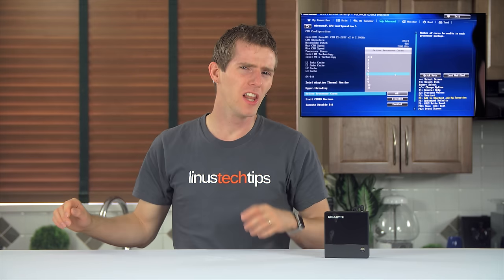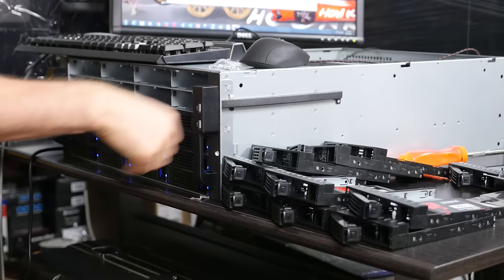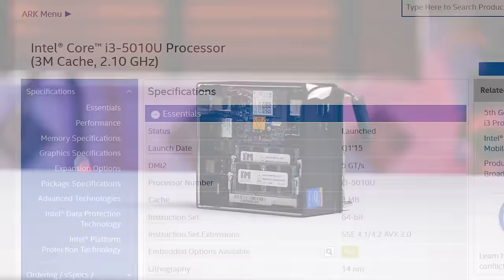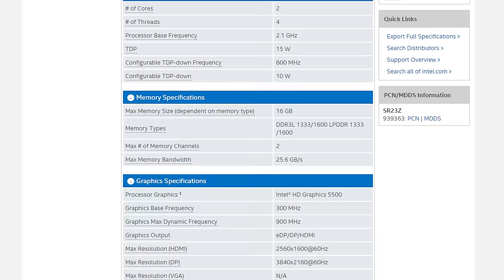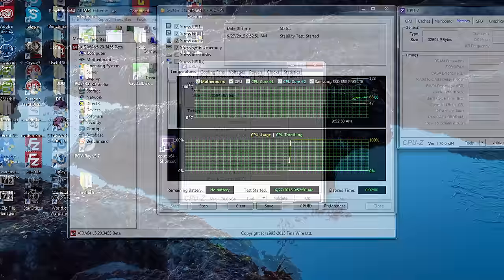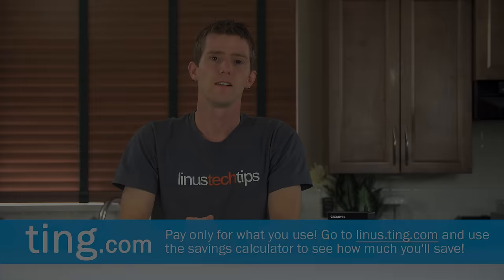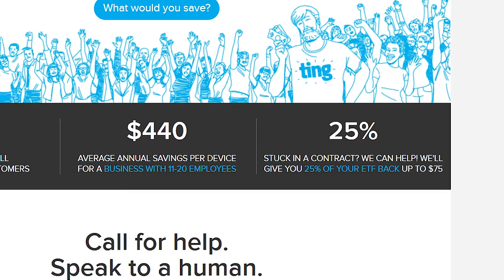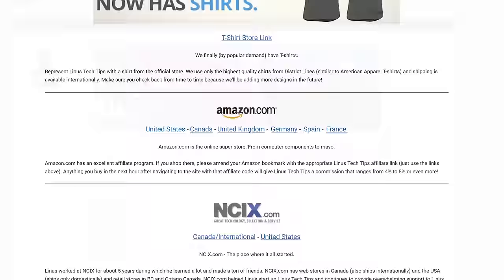Ballin' Amounts of RAM in a Tiny PC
Just how much RAM can we fit in this Broadwell-based Gigabyte Brix?